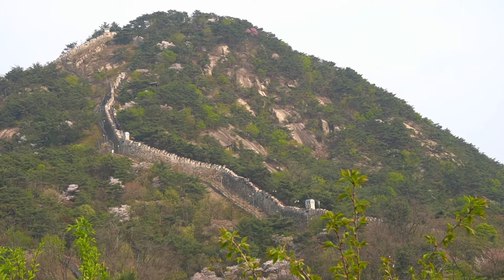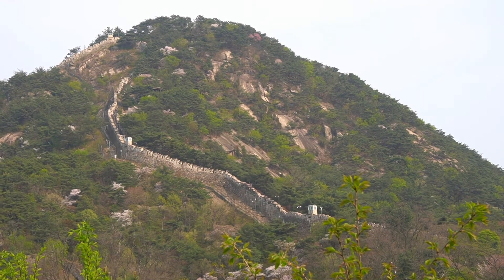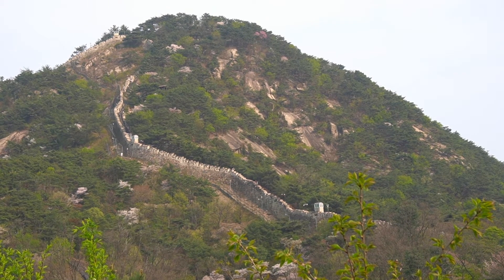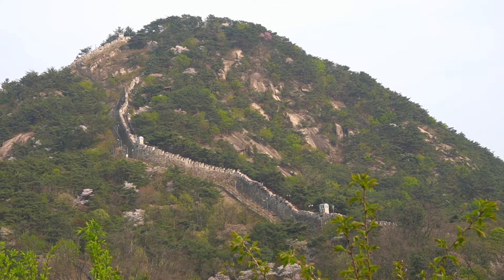A Mountaintop Cafe/ 산모퉁이 카페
From my collection of ambient and authorial movies. My focus is on videopoetry; however, I work in other genres and art forms as well.